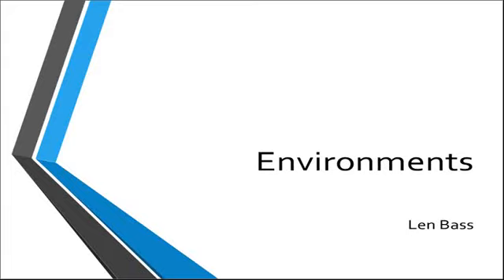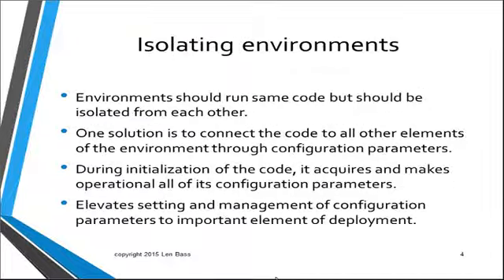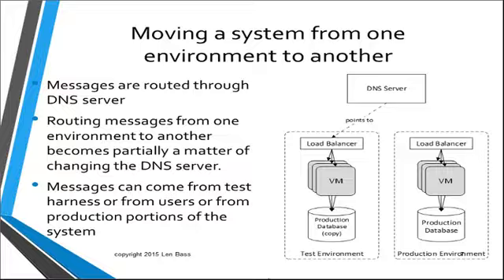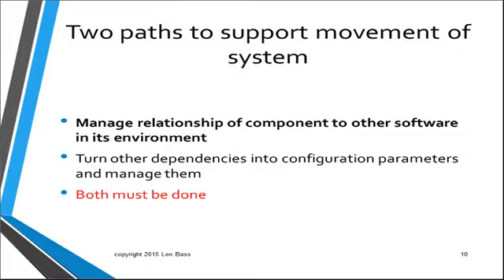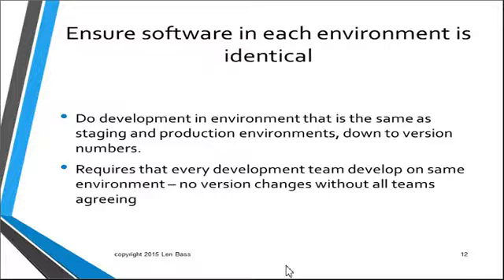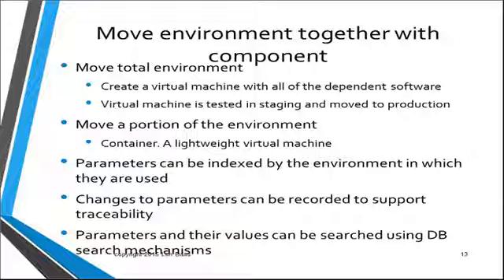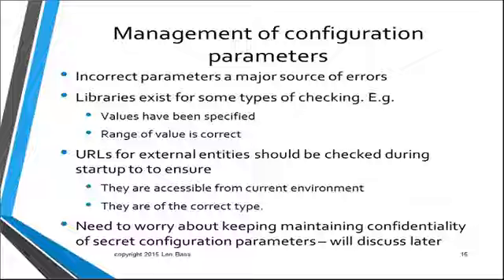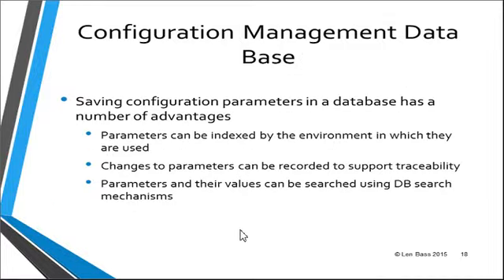environments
A dive into the concept of environments